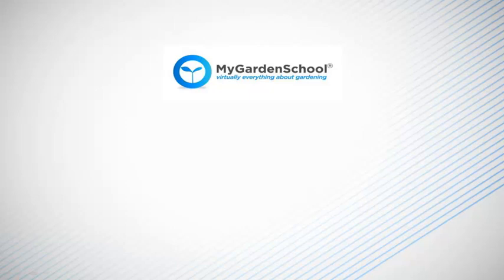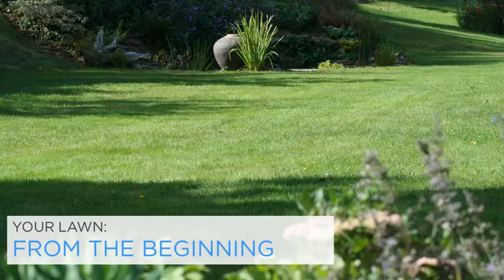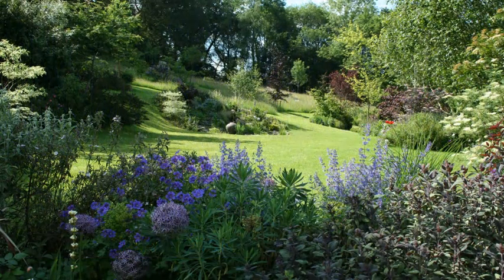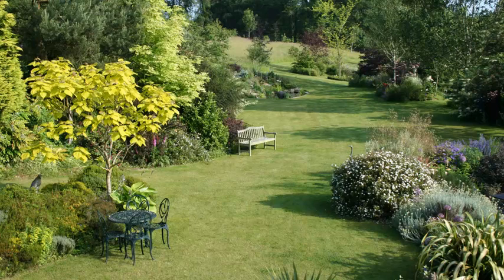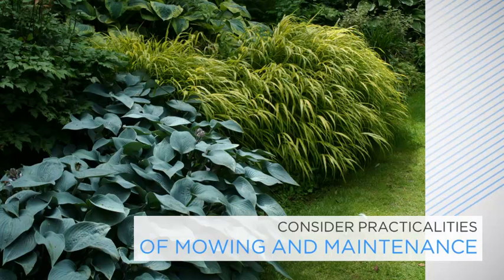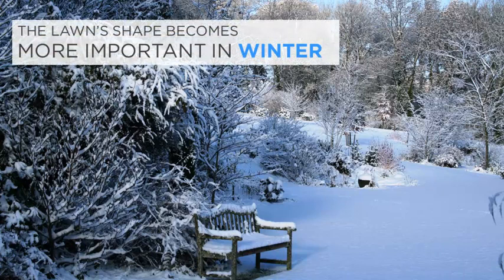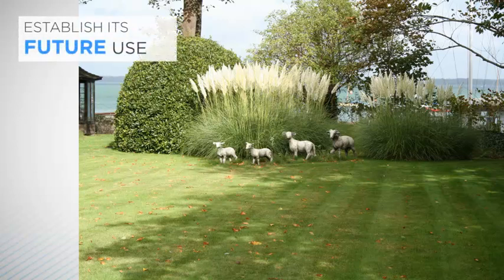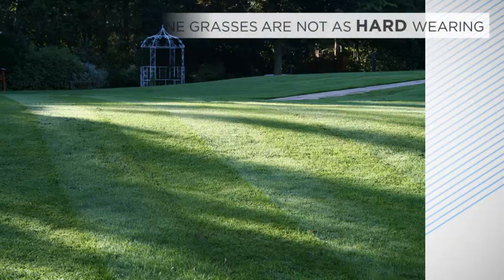Love Your Lawn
Lecturer, broadcaster and author Andy McIndoe leads a 4 week interactive on-line course on creating and maintaining the perfect lawn.

You will have direct access to ask Andy questions via MyClassRoom.  The course include a weekly video tutorial plus weekly assignment and downloadable course notes.

Most gardens have a lawn, but all too often it fails to live up to the gardener's expectations of a lush emerald sward due to the effects of neglect, wear and tear, drought, weeds and moss. This course will help you design your lawn, making it not only an attractive feature but an integral part of the planting. Restore a neglected lawn, so it becomes a part of the garden that you want to admire all year round. Maintain your lawn, through a simple programme of cultivation, feeding, and moss and weed control.

Enjoy your lawn, rather than seeing it as a chore that takes up time but still fails to reward. "Living lawns" will help you to achieve the lawn that suits your garden and your lifestyle.